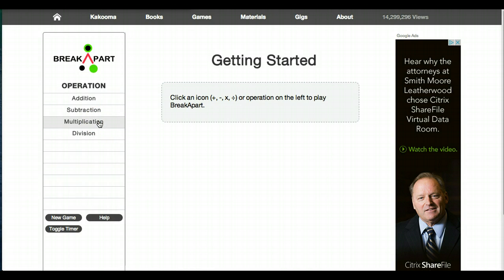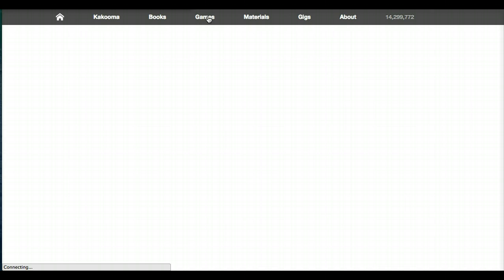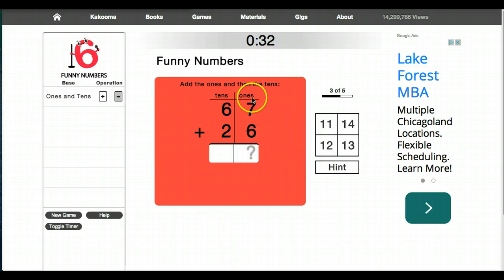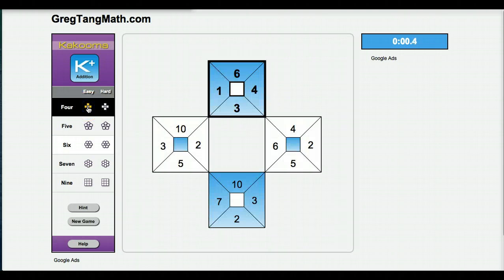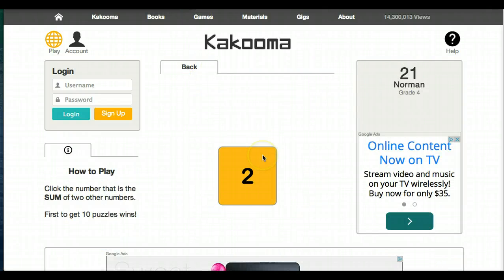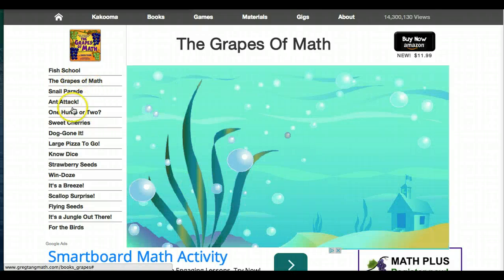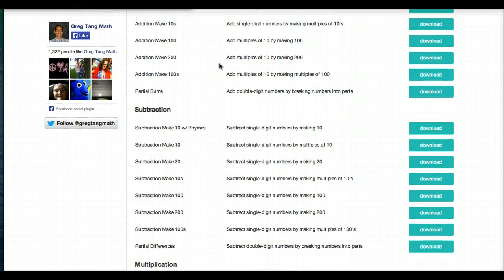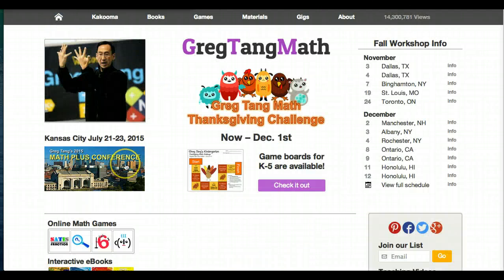Greg Tang Website Intro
Website Tour